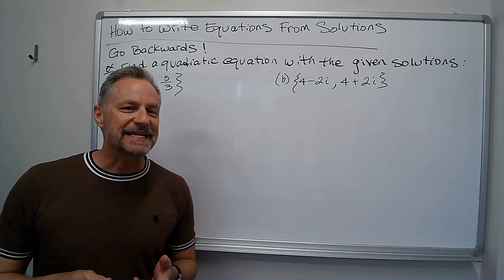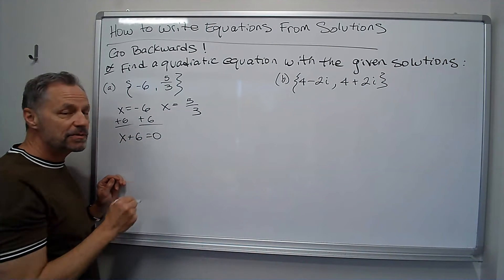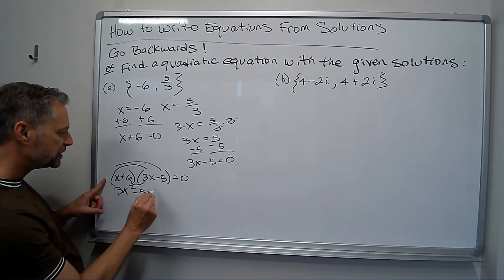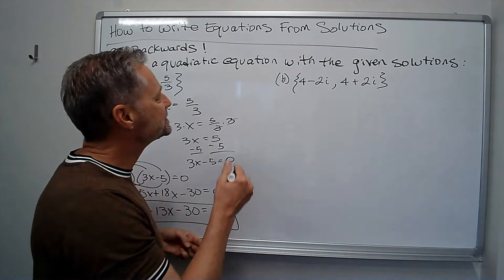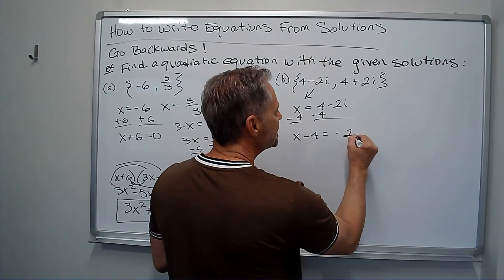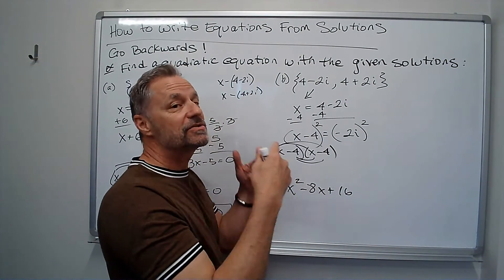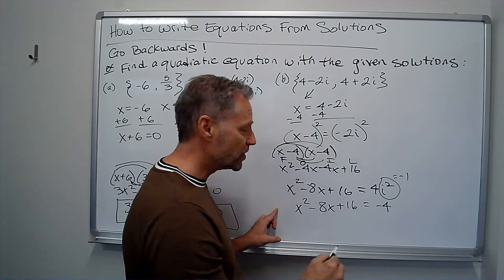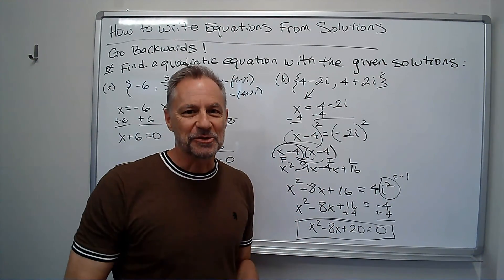How to Write Equations From Solutions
In order to write an equation given the solutions, we go backwards from solving an equation.

Steps:
1. Set each x = solution.
2. Set each equation equal to zero (= 0) to get the factors.
3. Multiply all factors together.
4. Set the product from step (3) = 0 to get your answer.

In this short video, Professor Monte explains the idea and works out some example problems to make the idea easy and understandable. He then goes on to show a shortcut to find the original equation if the answer is a complex number (hint: he isolates the imaginary part and squares both sides!).